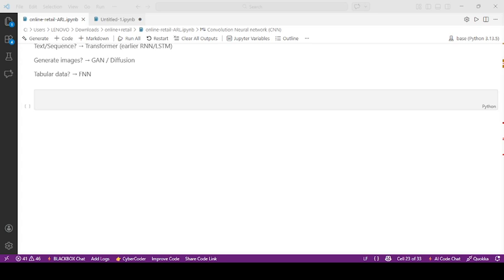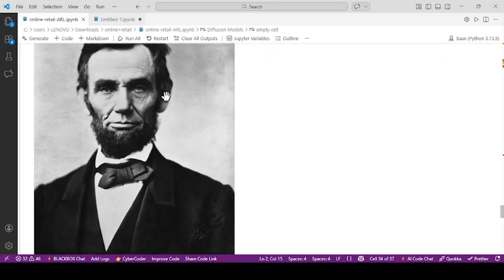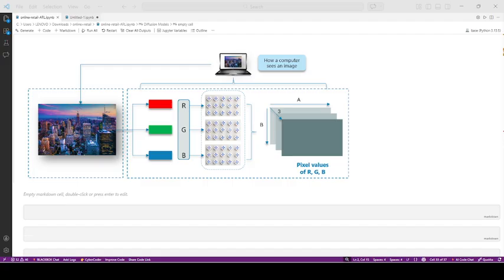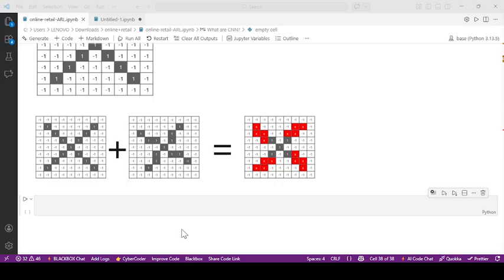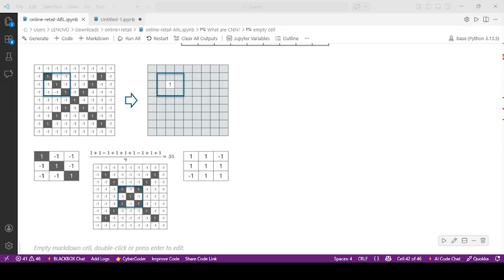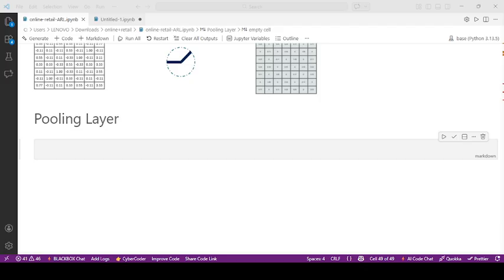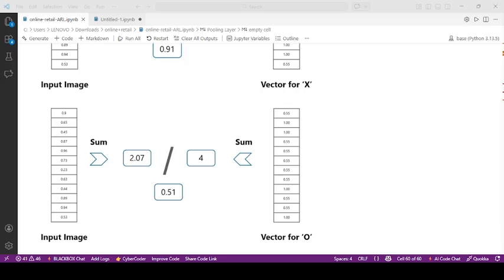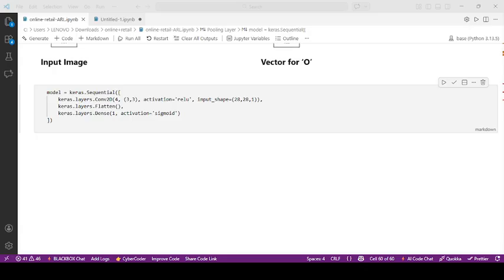Convolution Neural network with simple example